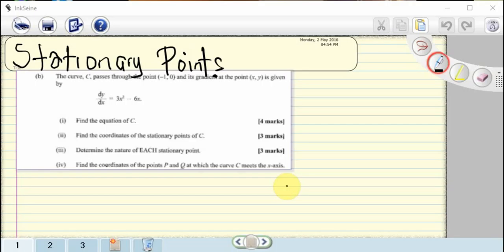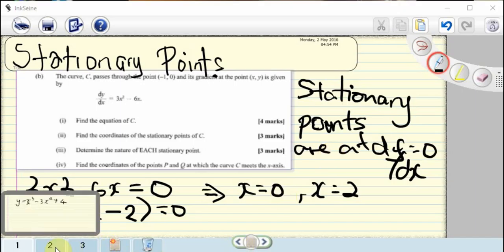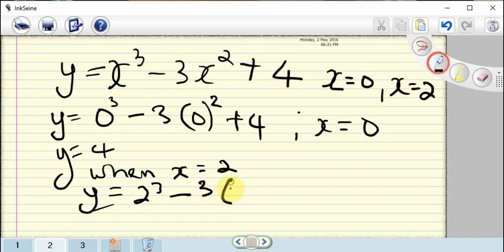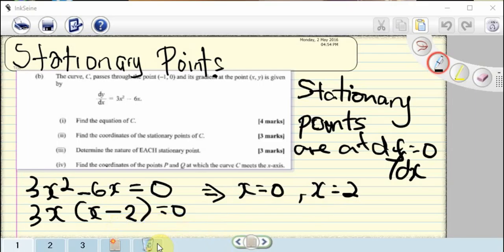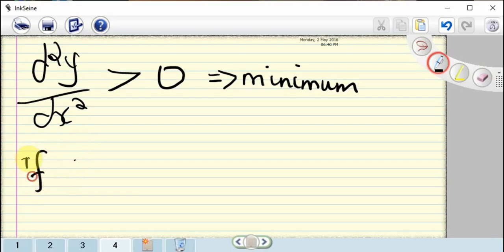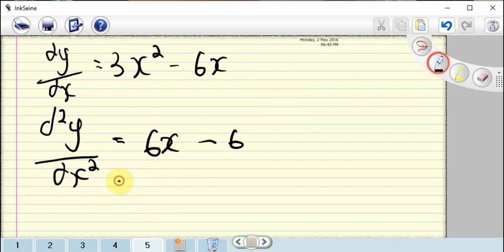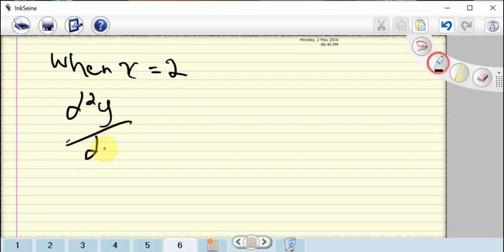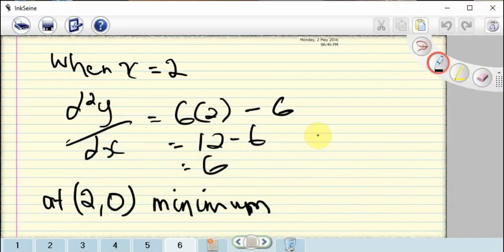Equation of a curve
This video gives two example of finding equation of a curve at a point